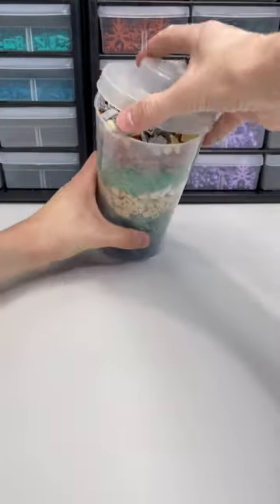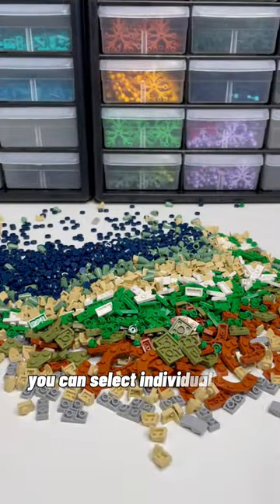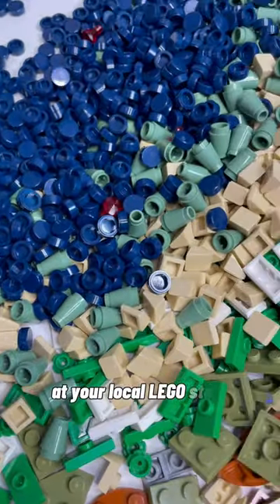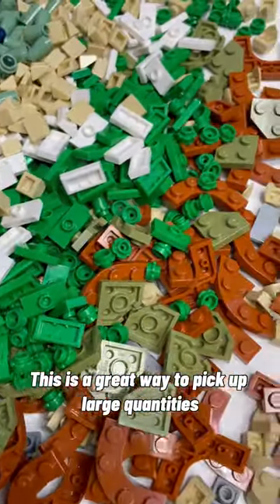Let’s open a Pick a Brick cup!